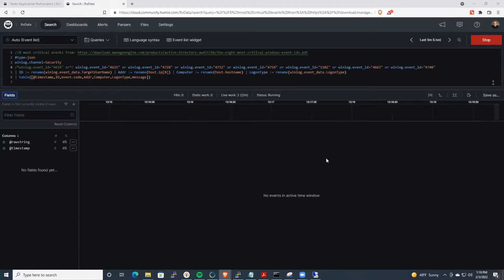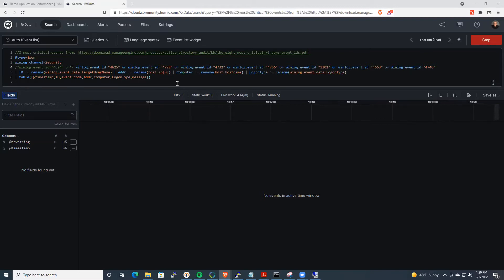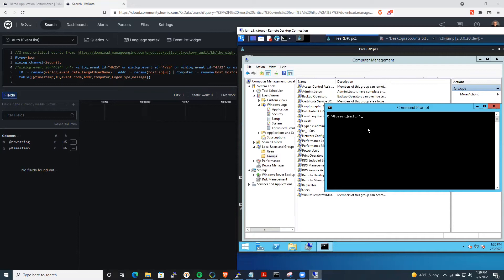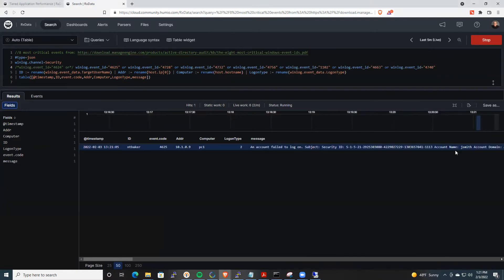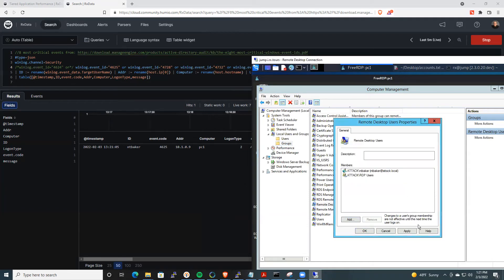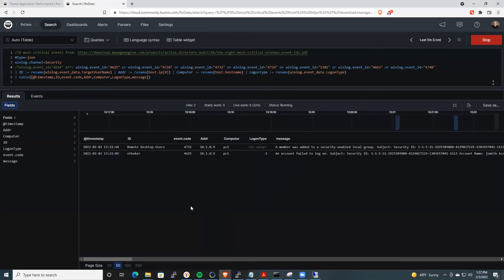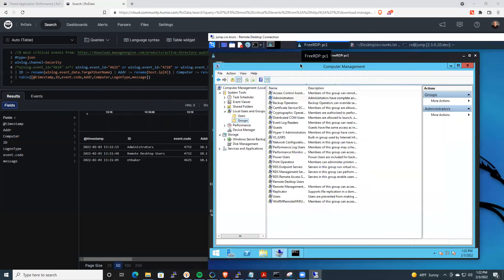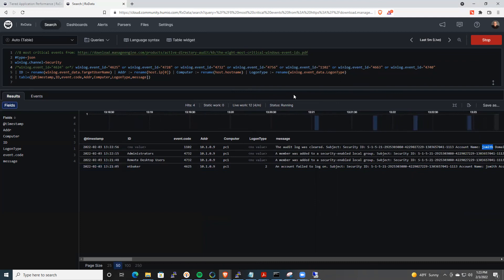Winlogbeat and 8 Critical Windows Events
In the video below, we are looking at using Winlogbeat to send windows events to Humio. Then, we explore ManageEngine’s “8 critical windows events” and how to track them in Humio.